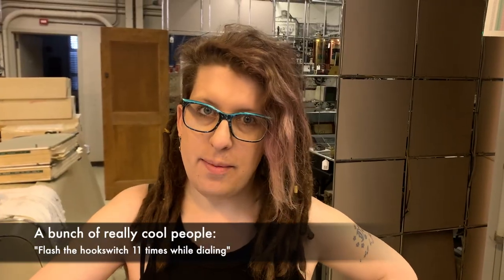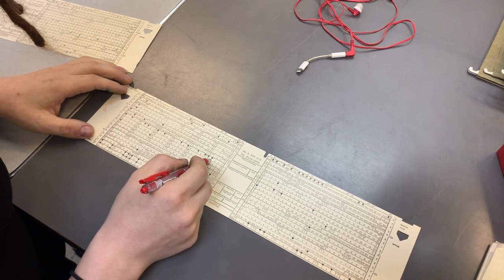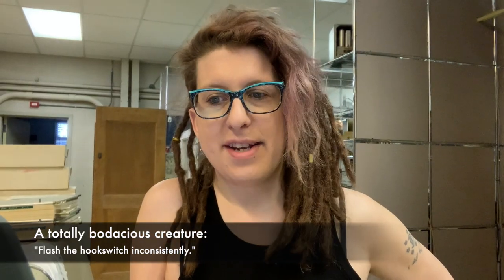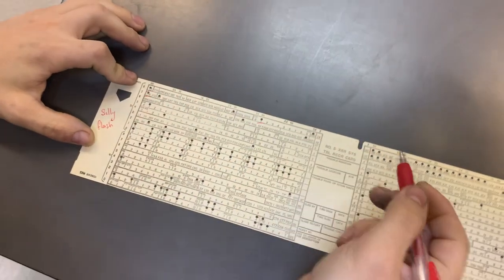How many different ways can we cause trouble in the 5XB?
Note: we are all out of cards and mailing supplies, so we can’t fill any more orders. Thanks to those who donated! Now I have a lot of work to do ;)

Many viewers suggested different ways to drop trouble cards, so we tried some of them!

00:27 - Hookswitch flashing "11"
02:32 - Hookswitch flashing inconsistently
06:16 - Holding MRL down in the originating register
11:48 - High impedance at 20hz on a subscriber line
16:16 - Dialing ABCD or the AUTOVON priority digits
16:39 - Dialing a code for which there is no translation/route
21:19 - Messed up MF tones